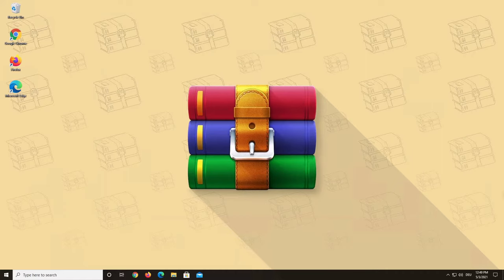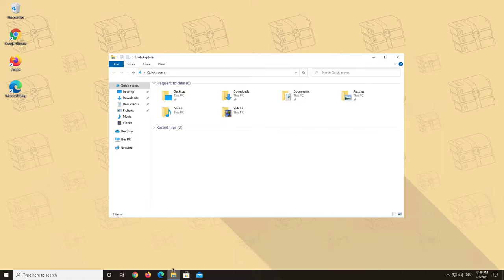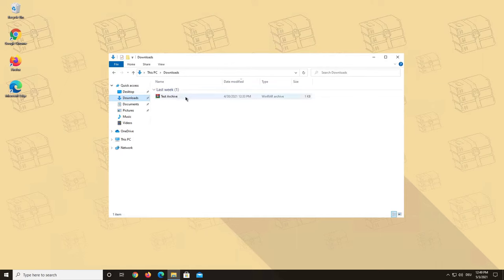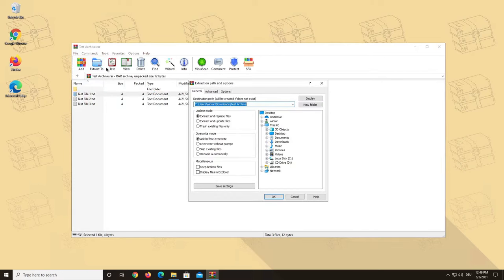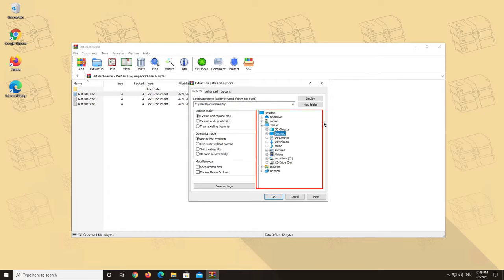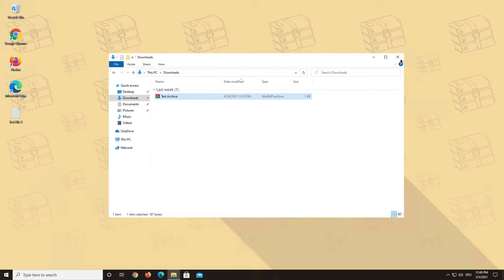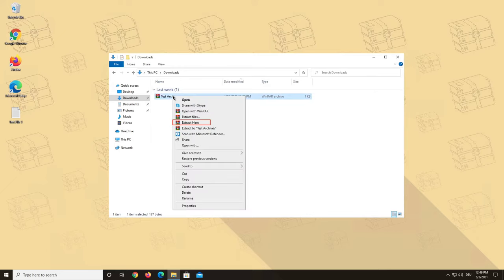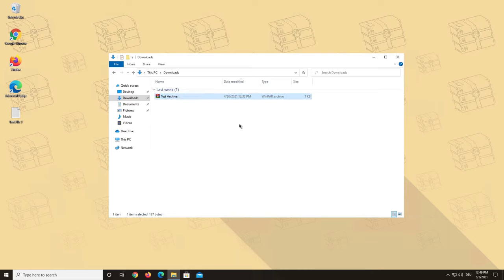How to open a RAR File - WinRAR Video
As one of WinRAR's main features, we have made a short video showing you how to open a RAR file with WinRAR. Enjoy!